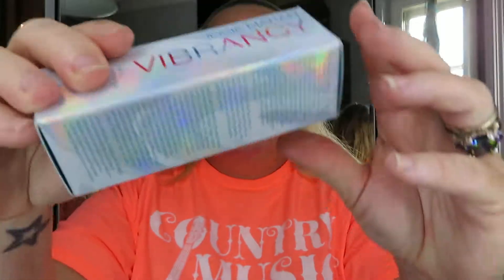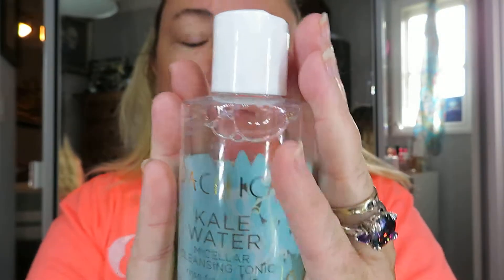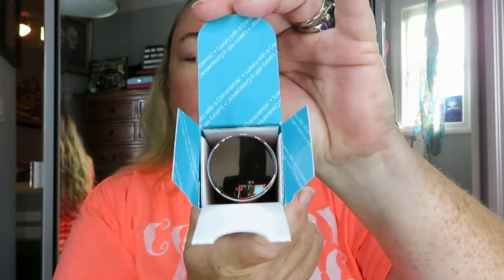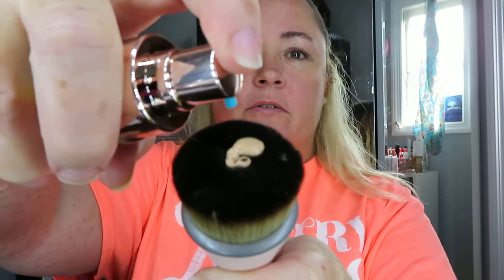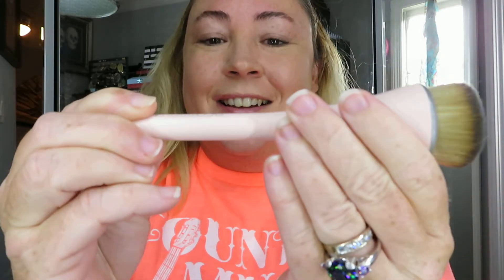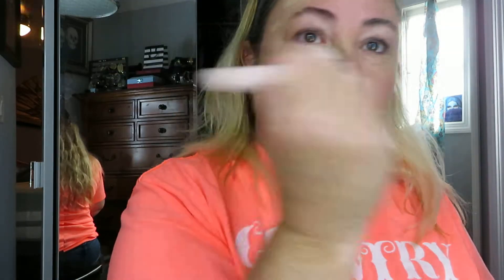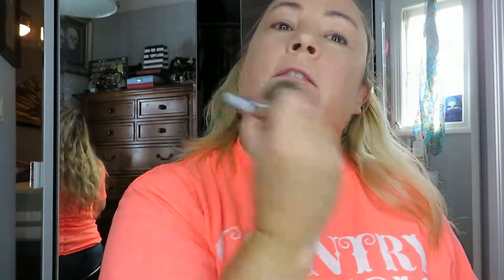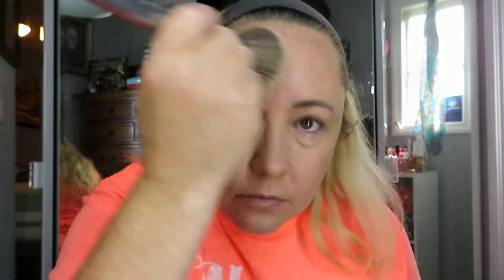Trying on Josie Maran Vibrancy Foundation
Flawless Hair Removal Tool $19.88